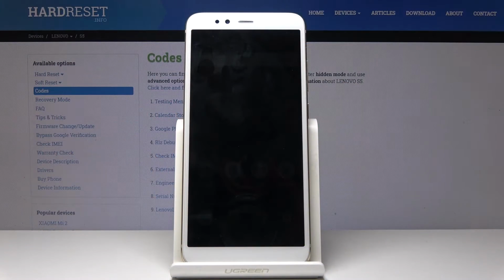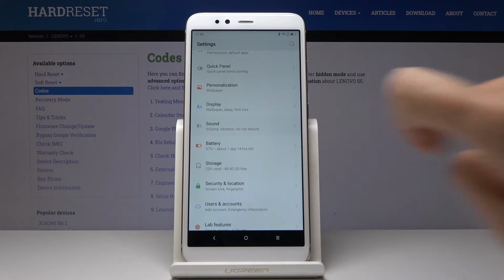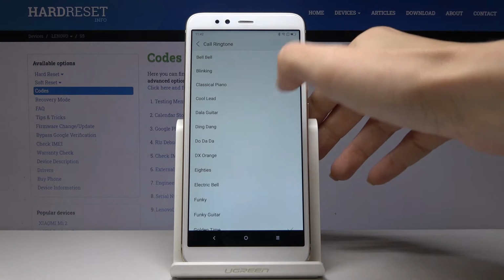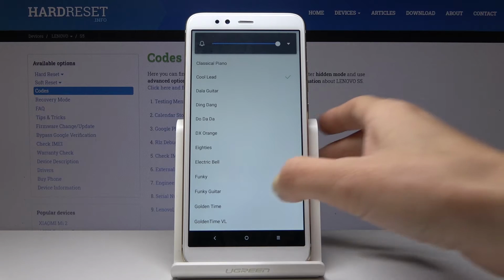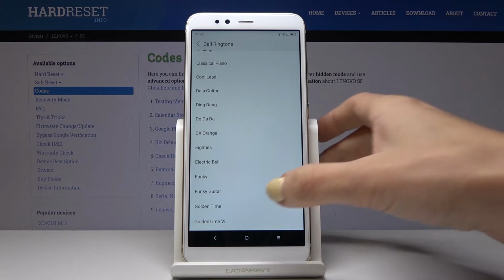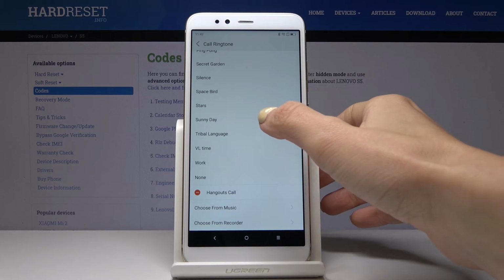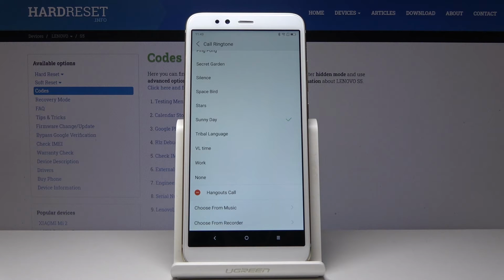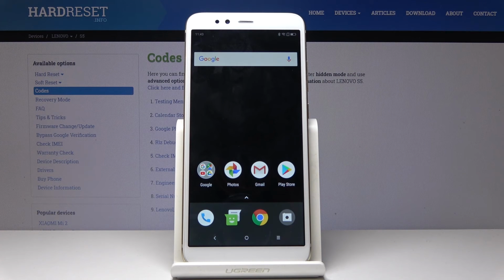How to Change Ringtone in LENOVO S5 - Orginal Ringtone List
Find more info about LENOVO Z5:
We would like to show you how to switch ringtone in LENOVO Z5. In this video guide, you will be able to learn how to get access to the ringtone settings and set up a preferable Lenovo tune.  If you are looking for the best way to change ringtone in LENOVO Z5, then follow the presented instruction to locate the whole ringtone list and set up the most liked one.

How to change ringtone in LENOVO Z5? What are all ringtones for LENOVO Z5? Where can I find ringtones for LENOVO Z5? How to add ringtone in LENOVO Z5? How to enter ringtones settings in LENOVO Z5? How to select preferable ringtone in LENOVO Z5?